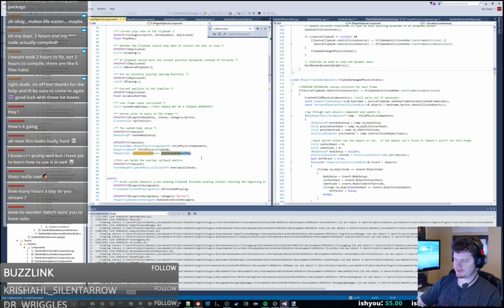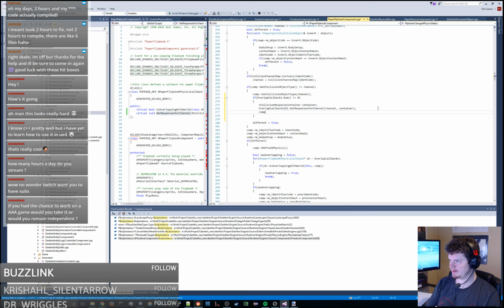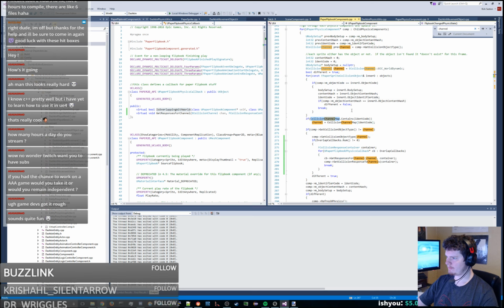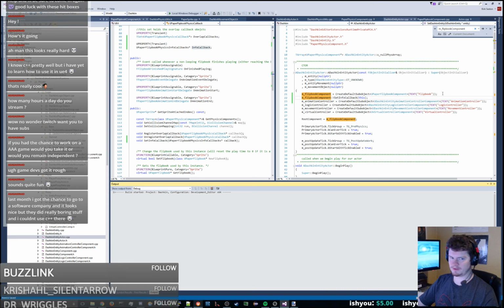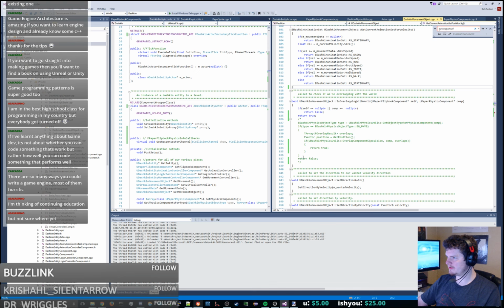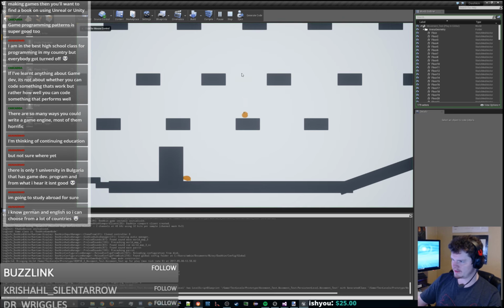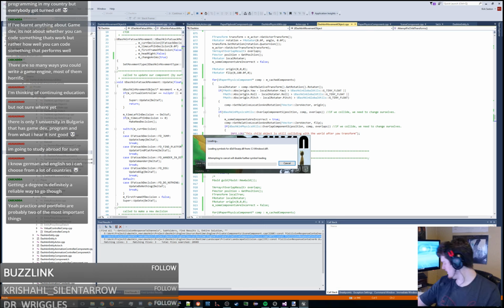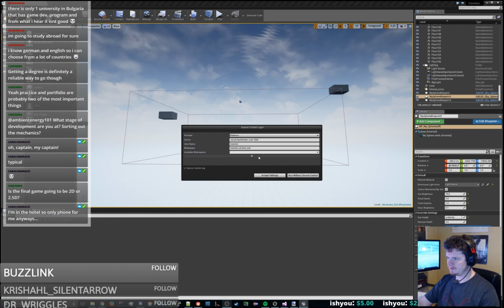ambientenergy101 devs Dashkin 95